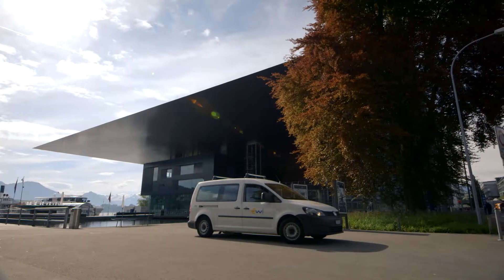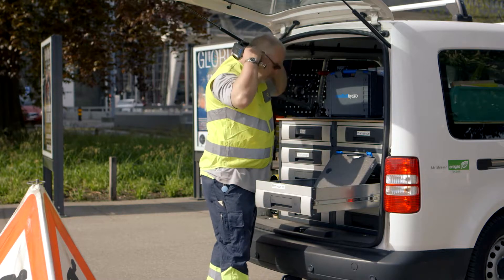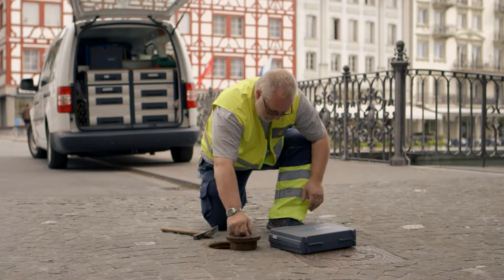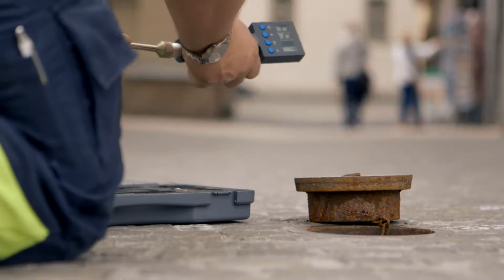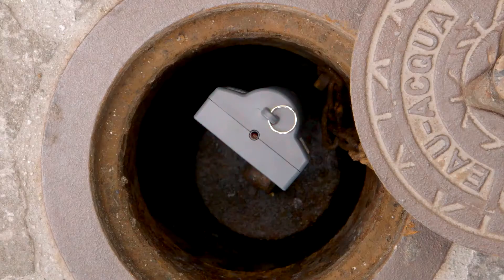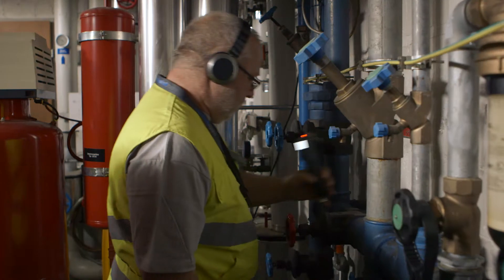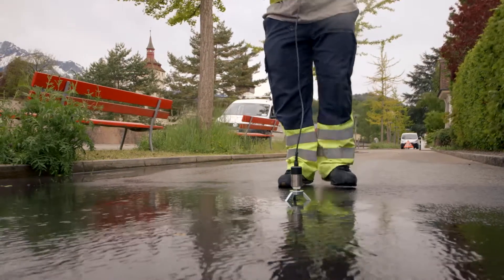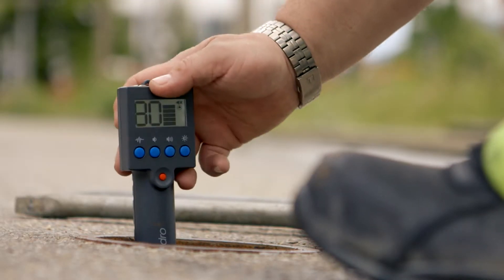LEAKPEN (vonRoll hydro) - english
This measuring device is used in hydrant inspections to check the following:
- That the valves are leaktight
- That the drainage is functioning reliably